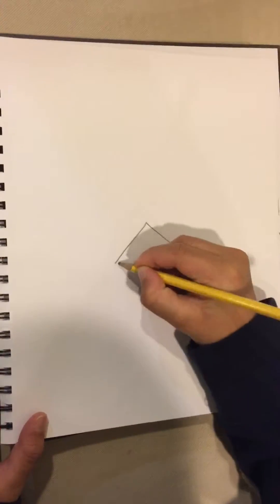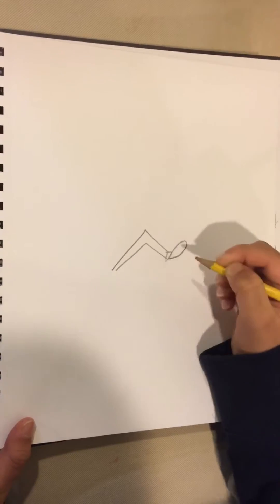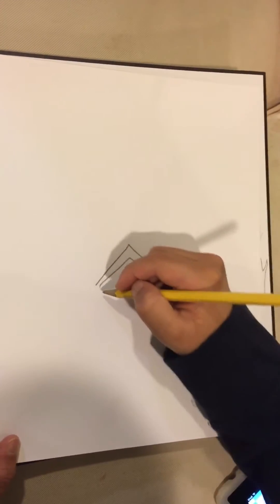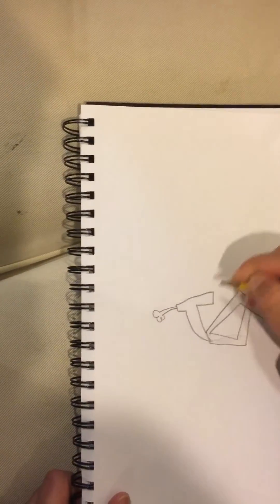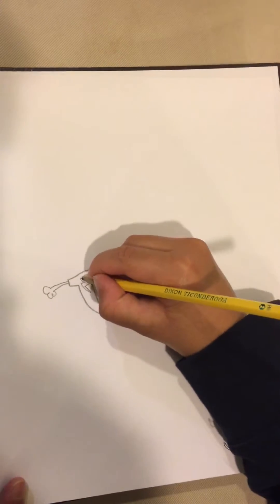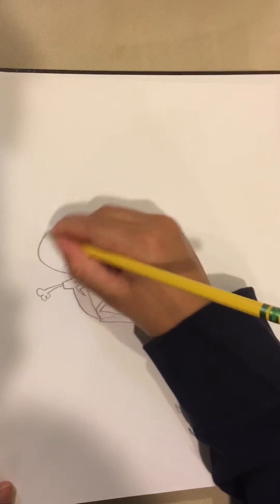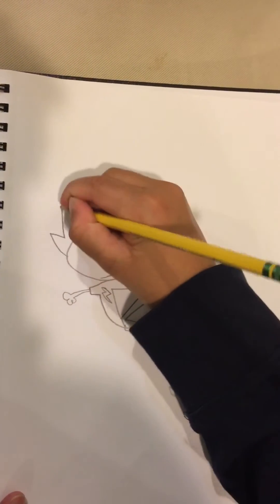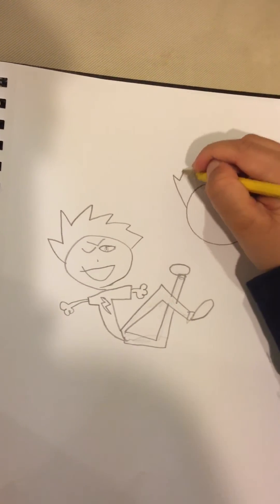How 2 draw laserjack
Faceless is acceptable